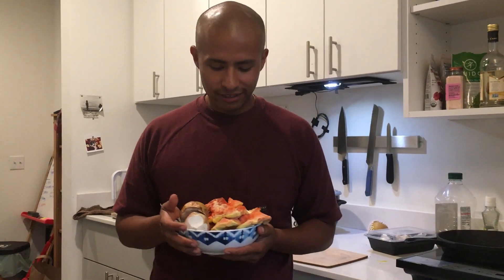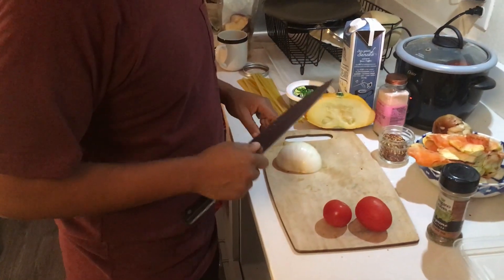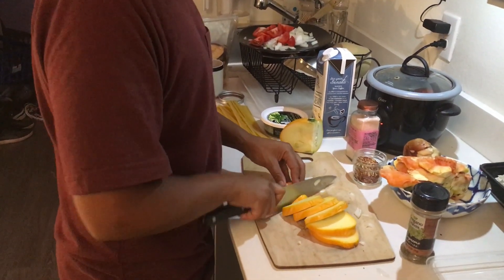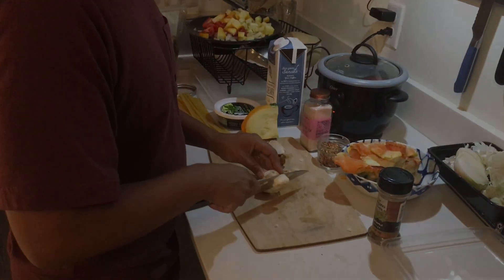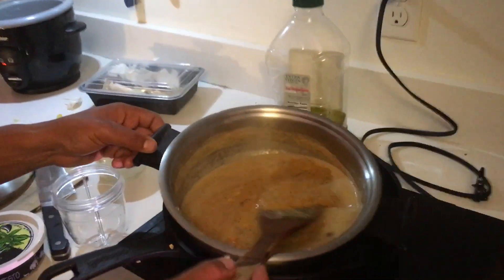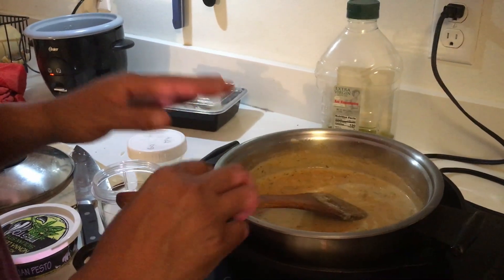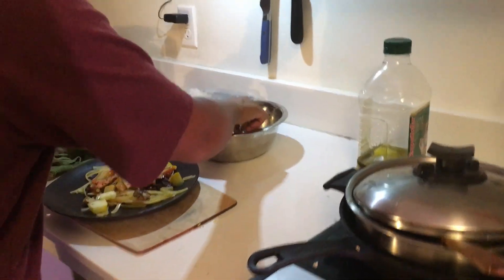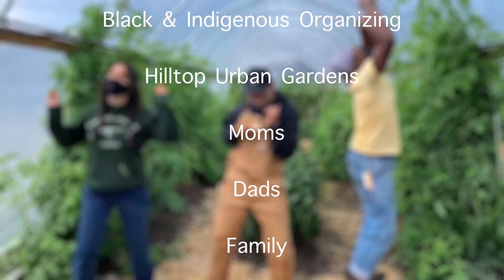Cooking with Chicken of the Woods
Horacio prepares and cooks Fettucine with freshly foraged Chicken of the Woods and King Bolete mushrooms while sharing some thoughts about our relationships to food.